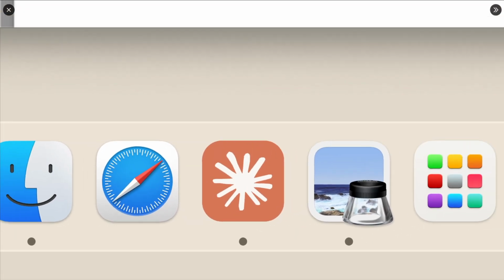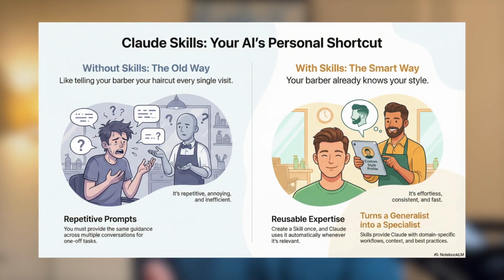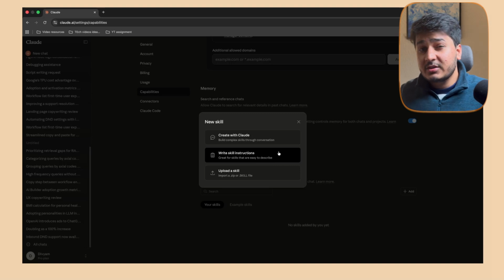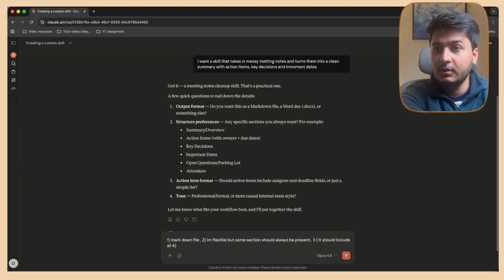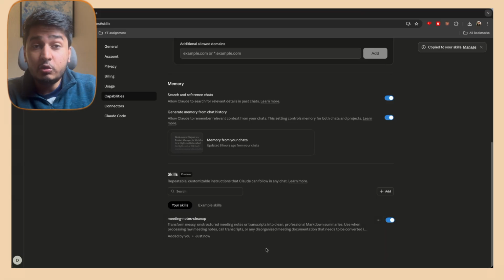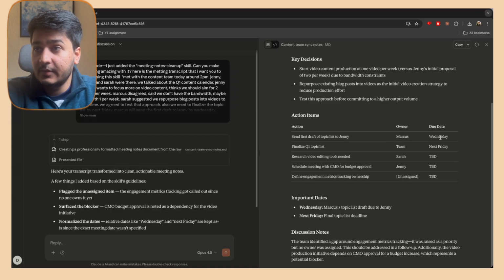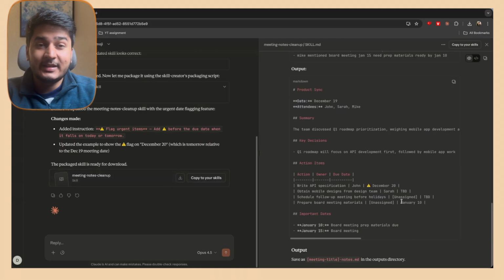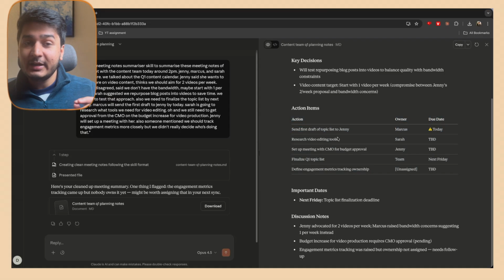I Finally Understand Claude Skills (No More Repeating Instructions) - Full Tutorial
Stop copying and pasting the same instructions to Claude over and over. Claude Skills let you teach Claude your preferences once and have it remember forever across all conversations. In this complete beginner's guide, I show you exactly how to create, install, and improve your first Claude Skill from scratch - no coding required. We'll build a Meeting Notes Summarizer that transforms messy meeting transcripts into clean action items, key decisions, and follow-ups in seconds. You'll learn the difference between Skills and Projects, how to use the "Create with Claude" feature to build skills through conversation, what the skill files actually do, and how to test and improve your skills based on real usage. I demonstrate the entire process live, including editing a skill to add urgent task indicators in just 90 seconds. Whether you're in sales, project management, teaching, or running a side hustle, this tutorial will save you hours of repetitive prompting. Download the Meeting Notes Summarizer skill plus 10 other starter templates in the description. The 10-step skill improvement guide and advanced techniques video are also linked below. Create your first skill this week and transform how you work with Claude.

Timestamps:
00:00 - Introduction
00:22 - In this Video
00:55 - What are Claude skills?
01:30 - How to create Claude skills?
06:50 - How to edit Claude skills?
09:24 - Other use cases
10:10 - Recap
10:29 - Outro